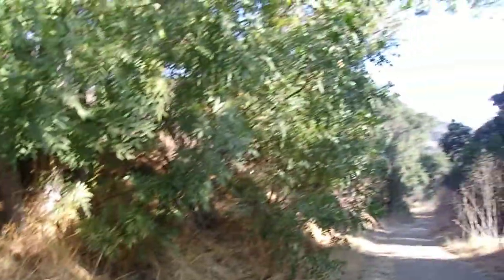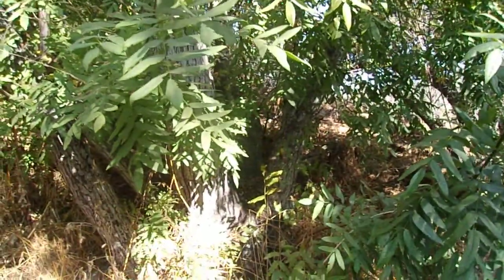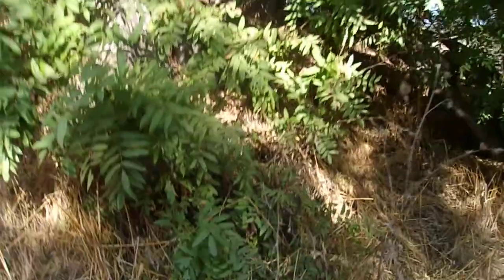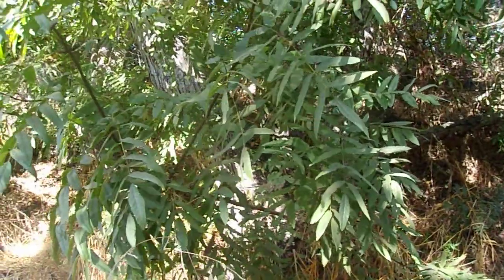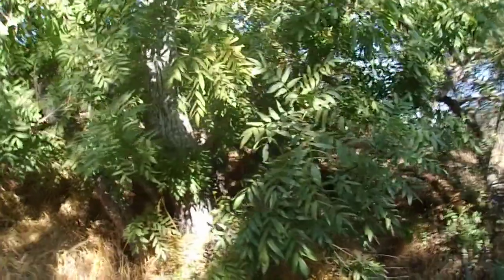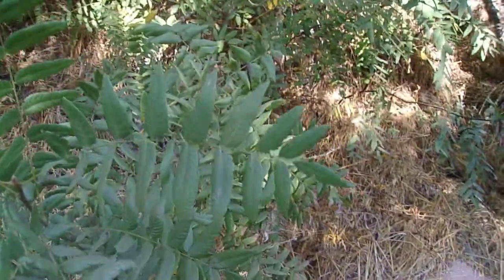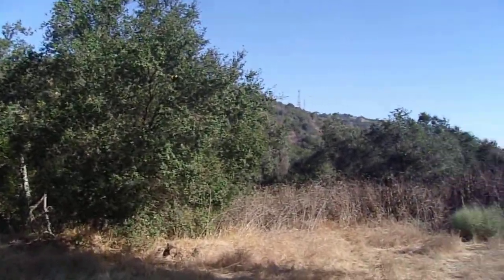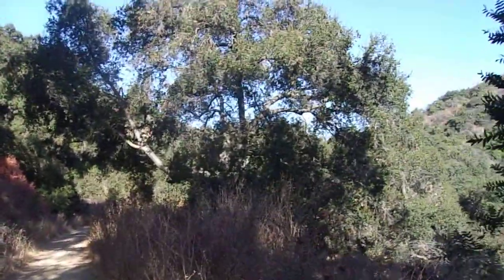Spotlight on Trees: Southern California Walnut (Juglans californica)- 10/17/19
Filmed 10/17/19 in Whittier-Puente Hills- Powder Canyon- Rowland Heights- Los Angeles County, Southern California.  Tree in Walnut Family (Juglandaceae)- small winter-deciduous tree with yellow fall color.  **NOTICE** I erroneously mentioned Juglans nigra as a non-native tree that occurs in the area and hybridizes with J californica.  I meant to say Juglans regia, the English/Persian Walnut, which is found at the bottom of Powder Canyon as a much larger tree with much taller stature, much larger leaves.  It likely is hybridizing with J. californica in the area.